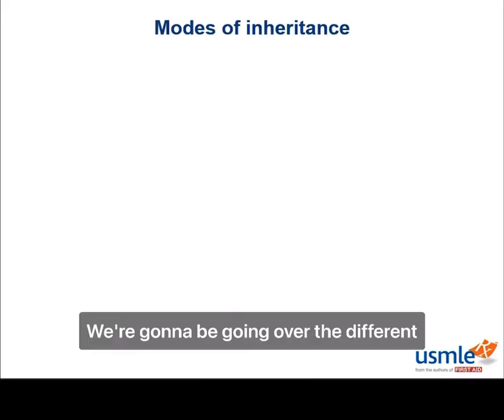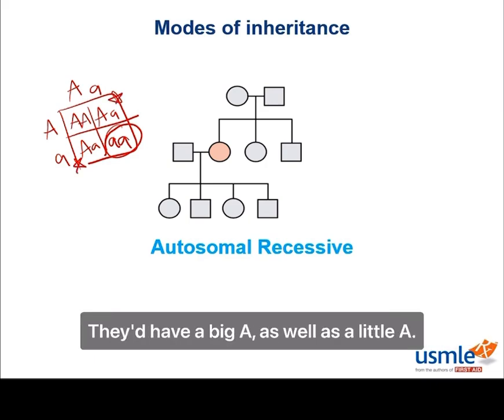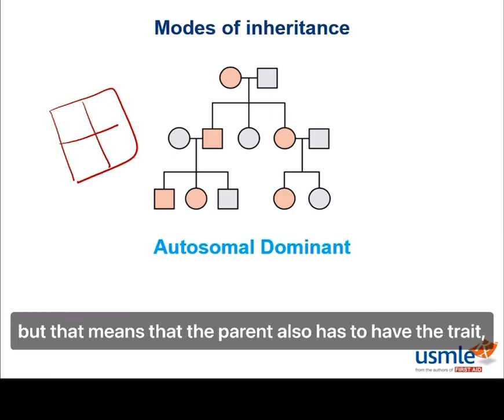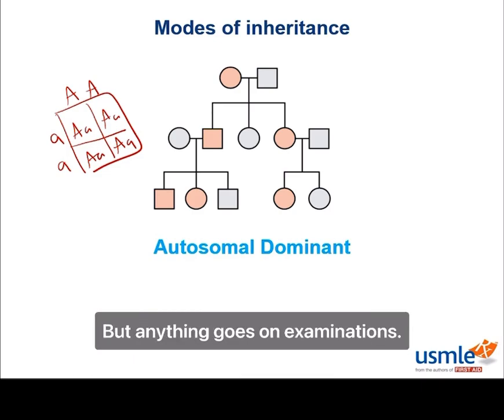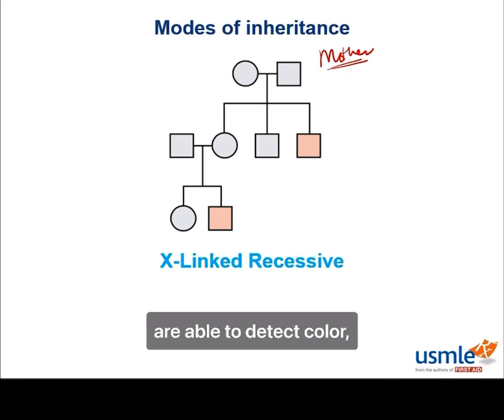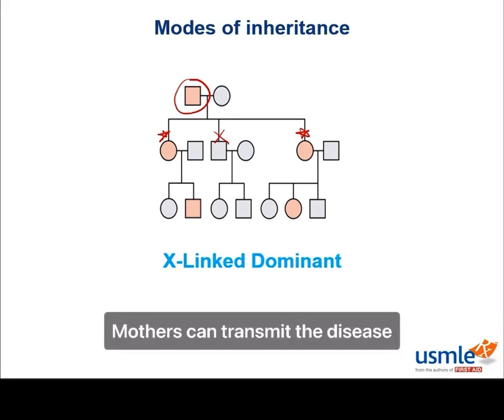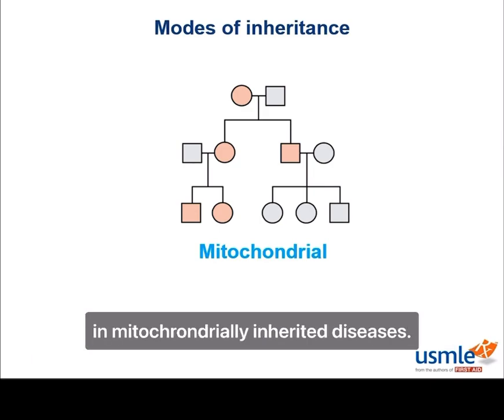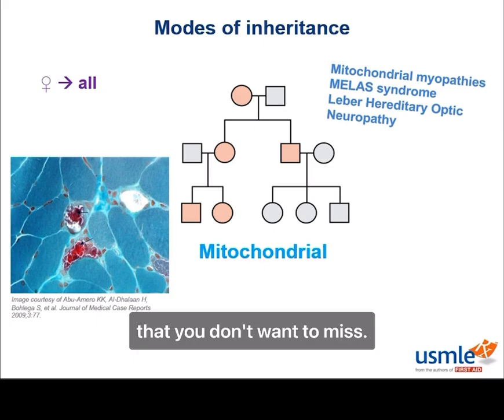Modes of inheritance USMLE Step 1